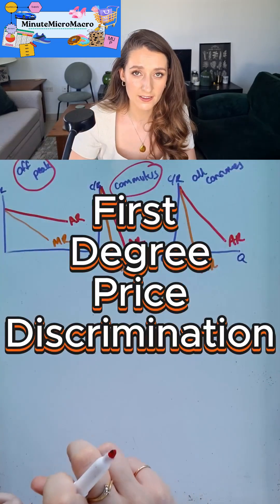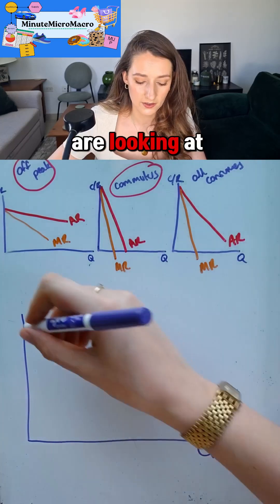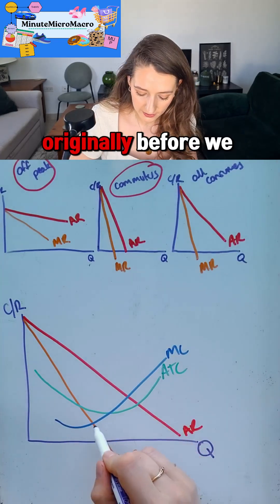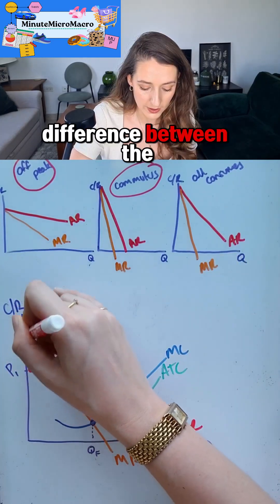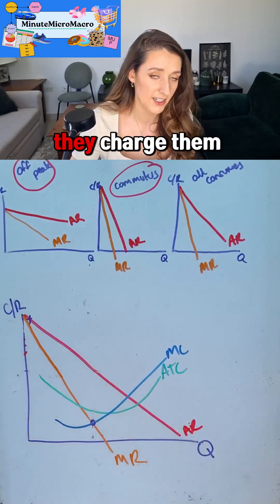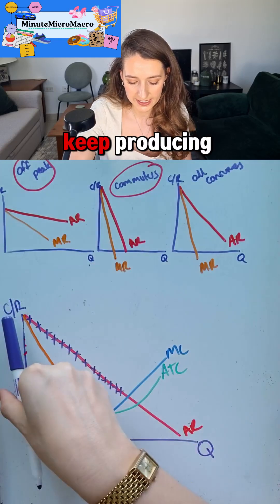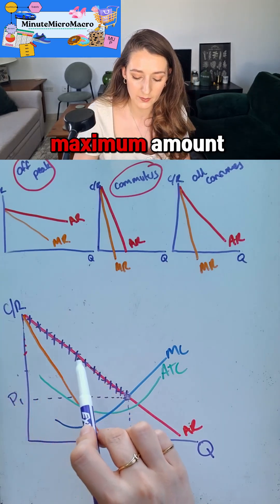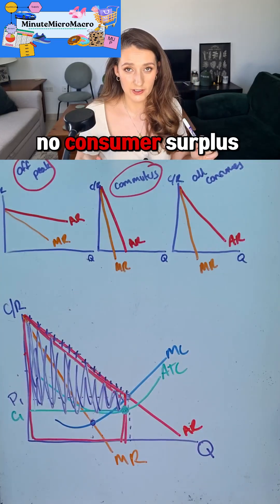26 Price Discrimination First degree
First-degree price discrimination, also called perfect price discrimination, occurs when a monopolist charges each consumer the maximum price they are willing to pay for every unit of the good. In other words, the firm captures the entire consumer surplus and turns it into producer surplus (profit).
This practice requires the firm to have complete information about each consumer’s willingness to pay and the ability to prevent resale between consumers. In reality, this is rare because such information is hard to obtain, but it serves as an important theoretical benchmark in microeconomics.
Under first-degree price discrimination, the monopolist continues selling additional units as long as the price consumers are willing to pay (on the demand curve) is greater than or equal to the marginal cost (MC) of producing them. The firm produces until P = MC, which is the socially efficient output level.
Graphically:
• The monopolist’s demand curve becomes its marginal revenue curve, since each unit is sold at the highest possible price.
• Output expands to the allocatively efficient quantity (where P = MC).
• Consumer surplus becomes zero because every buyer pays exactly their maximum willingness to pay.
• Producer surplus (profit) equals the entire area under the demand curve and above the MC curve.
In short:
• Price: Varies for each consumer (equal to their willingness to pay).
• Output: Increases to the efficient level.
• Profit: Maximized (firm captures all surplus).
• Consumer surplus: Eliminated.
• Efficiency: Allocatively efficient (no deadweight loss).
Although perfect price discrimination eliminates inefficiency, it raises equity concerns, as all gains go to the producer, leaving consumers with no surplus.